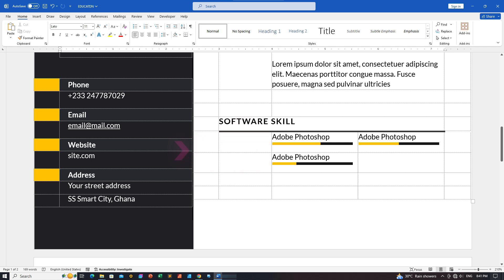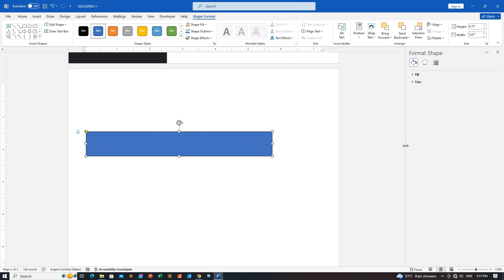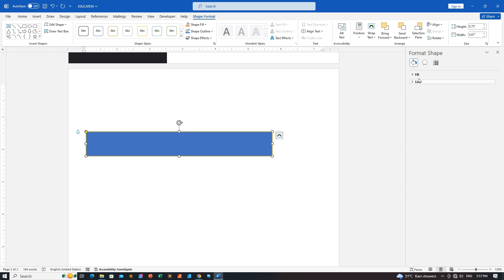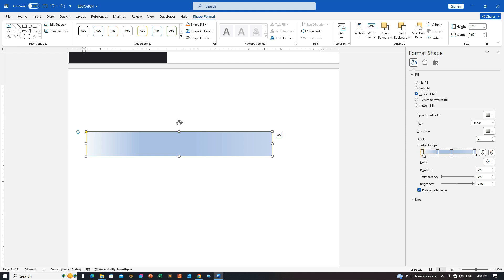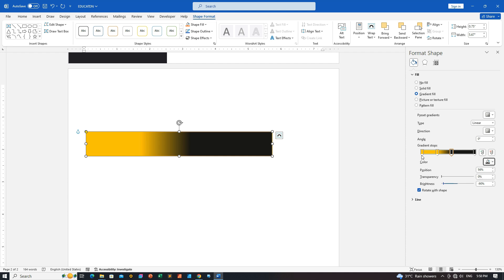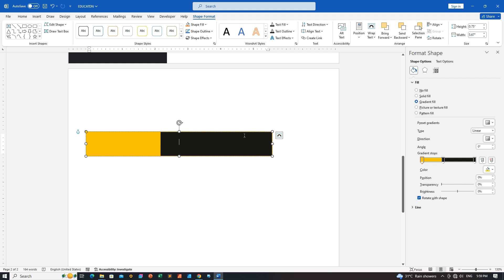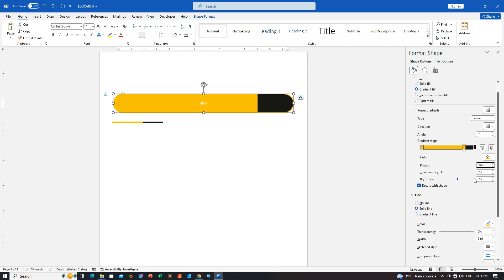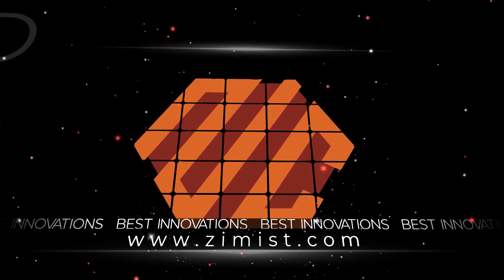🤔🤔How to create a professional Resumes / CV Progress bar with regular Shapes in MS Word Document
🚀 Elevate your resume game with this step-by-step tutorial on crafting a sleek progress bar in Microsoft Word! Follow along as we customize rounded rectangles, play with colors, and create a gradient-filled progress bar to showcase your skills. Perfect for anyone looking to make a lasting impression on their CV! 💼✨

Timestamp
0:00 - Introduction
0:42 - Inserting Rounded Rectangle
1:25 - Customizing the Shape
2:10 - Adjusting the Outline
2:45 - Creating a Gradient Fill
3:30 - Customizing Progress Percentage
4:15 - Adding Text to the Shape
4:50 - Conclusion